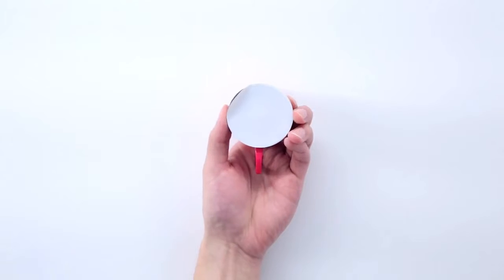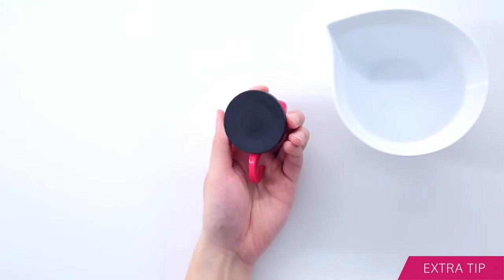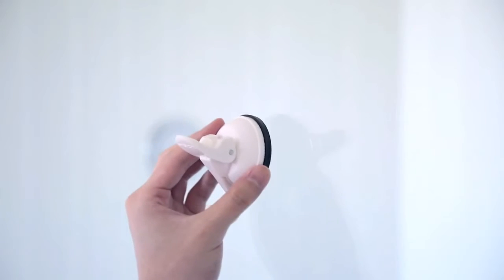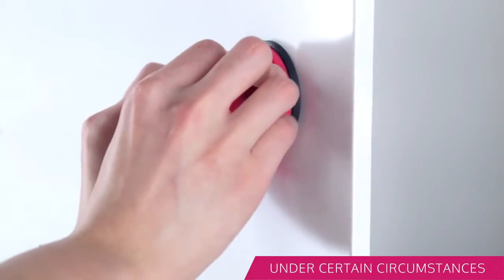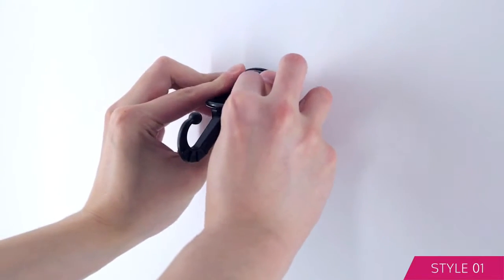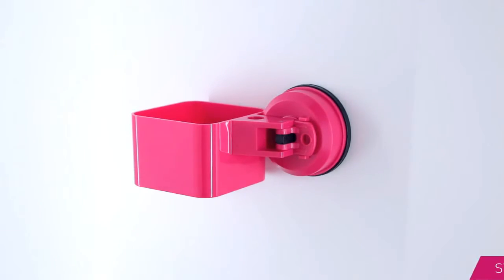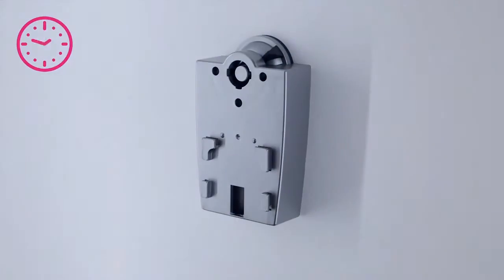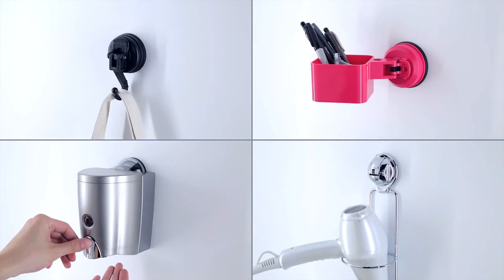How to Install FECA Hooks